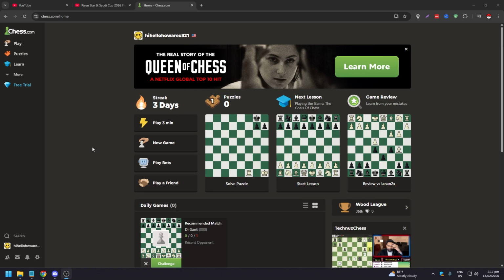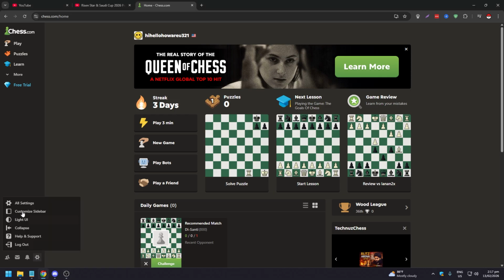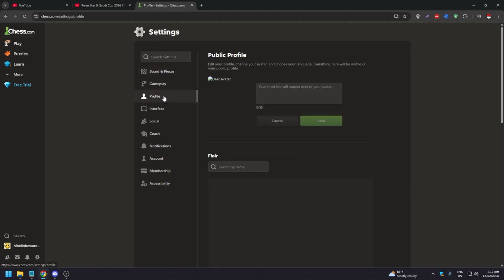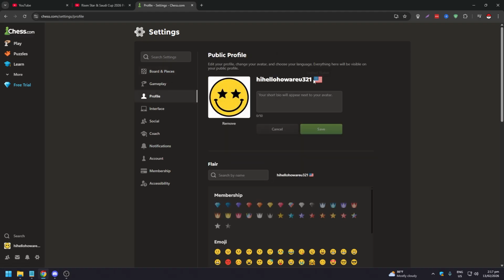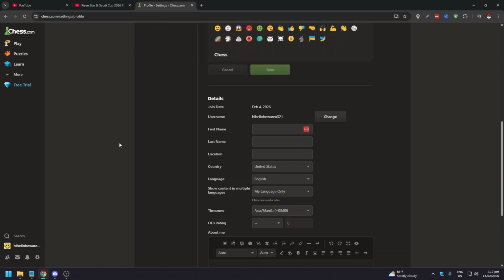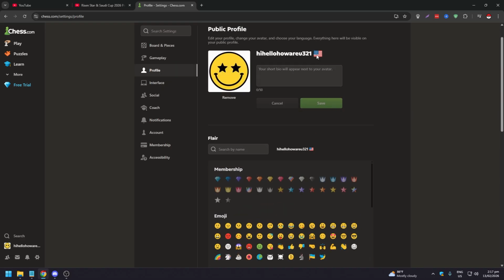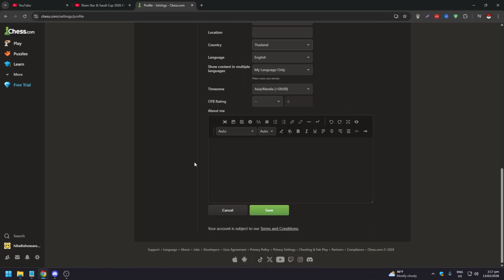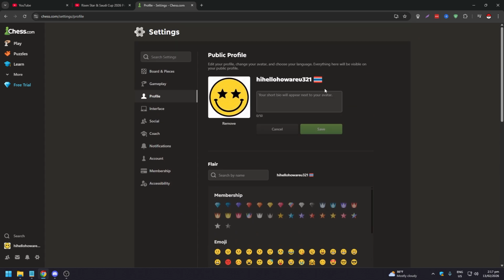How To Change Country Flag on Chess.com in 2026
How To Update Your Flag in Chess.com Profile

Changing your flag on Chess.com allows you to update the country displayed on your profile and during games. The flag shown is typically based on your selected country in your account settings. Whether you want to correct your location, reflect dual nationality, or update your profile information, adjusting this setting helps ensure your account details are accurate. This overview explains how country and profile customization works on Chess.com and what to know before updating your displayed flag.